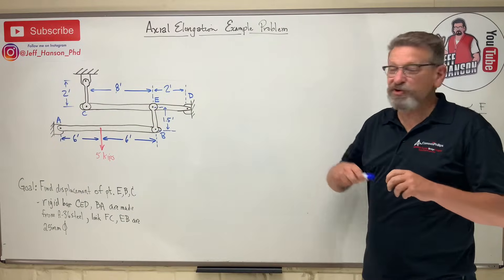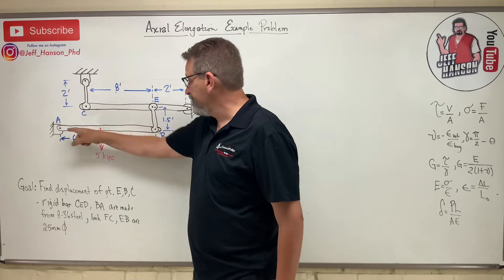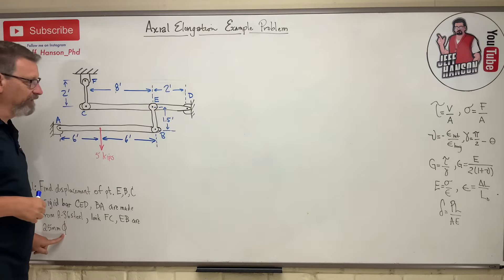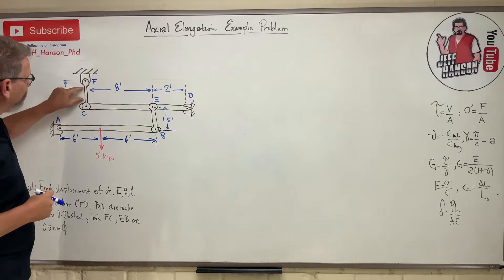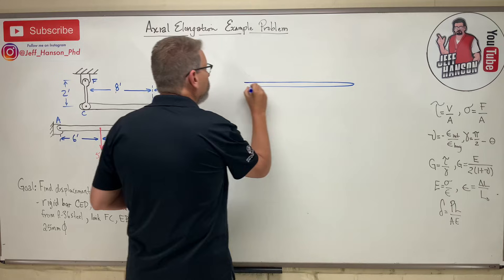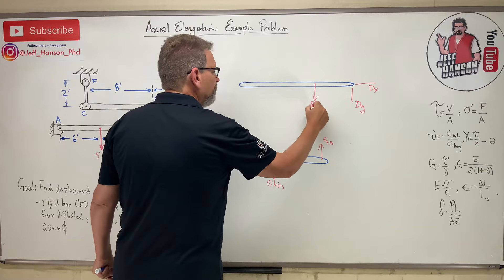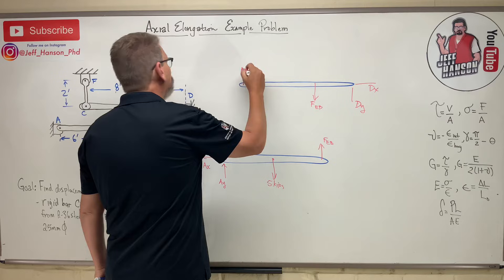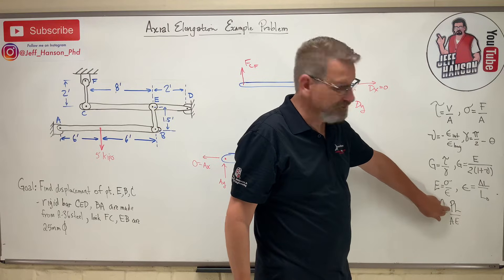Mechanics of Materials: Lesson 18 - Axial Elongation Example Problem, Displacement